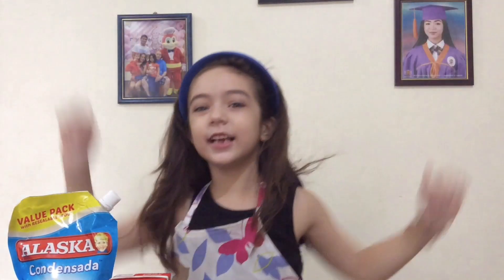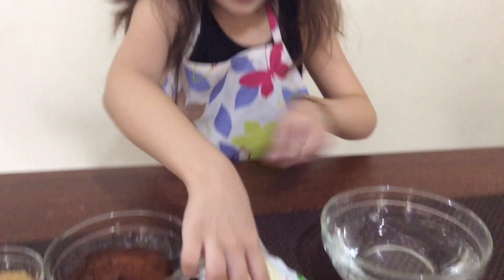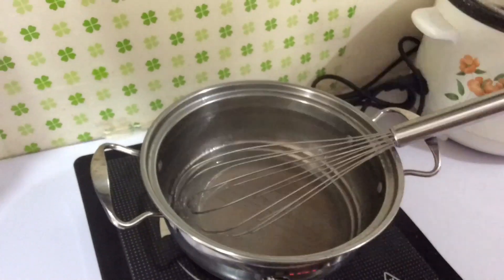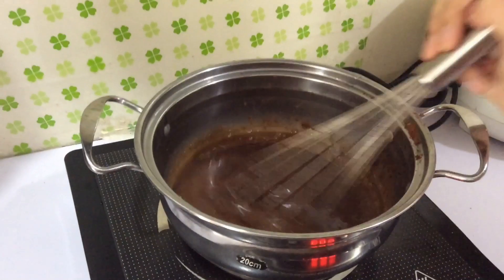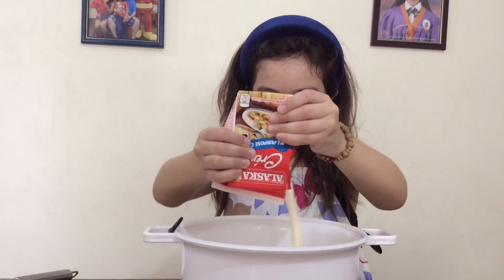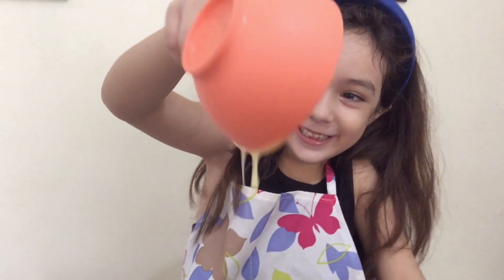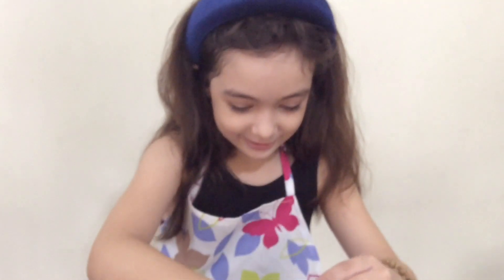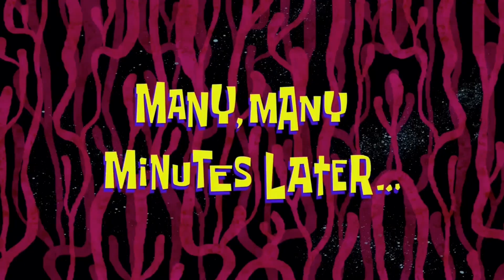How to make Milo Sago by Mini Chef Ryanne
Milo Sago |Philippines|

Stay safe and healthy everyone💕God Bless🥰